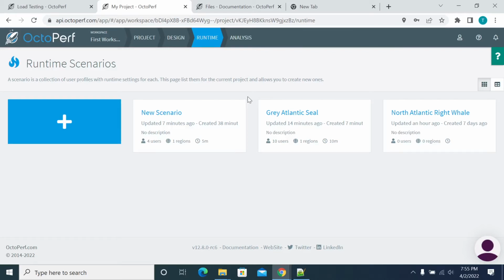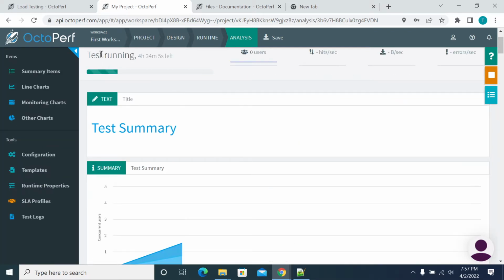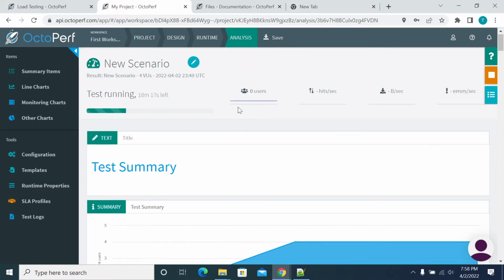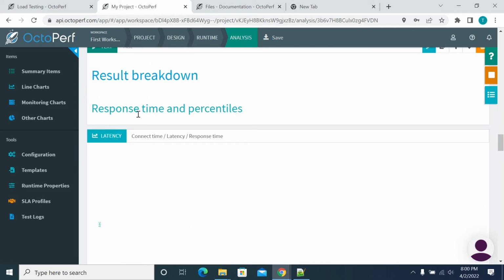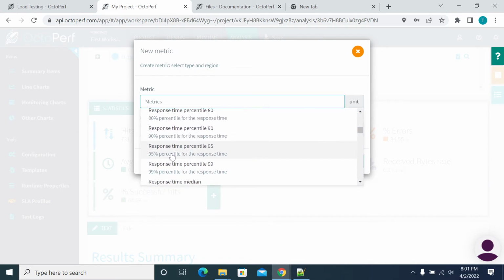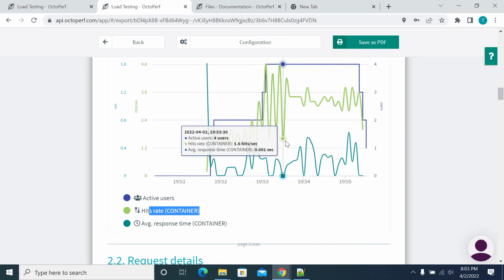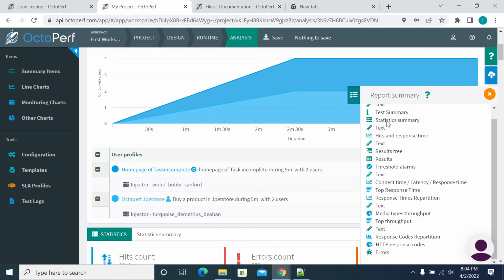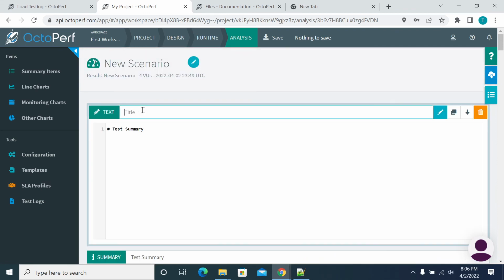How to do Reporting in OctoPerf and Download Result File | OctoPerf Tutorial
In this video, you will learn how to do the monitoring of OctoPerf during execution and how to download offline results in OctoPerf.